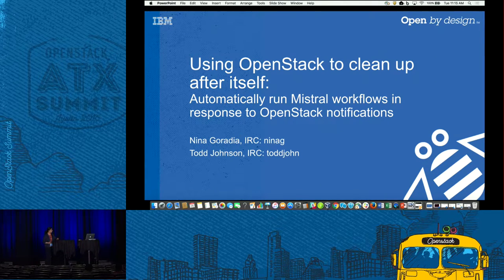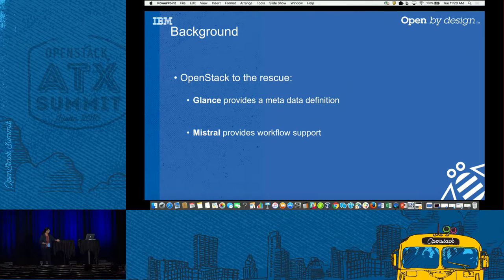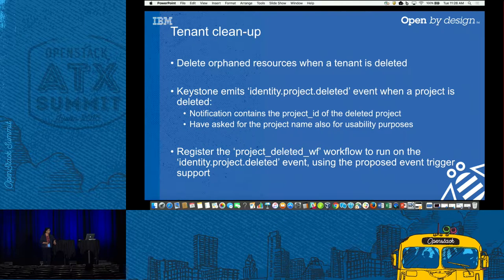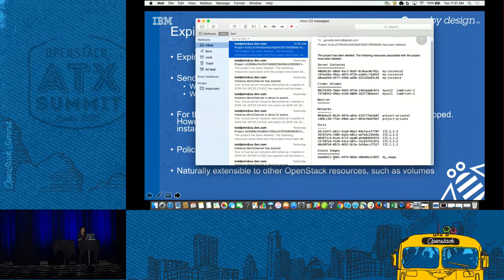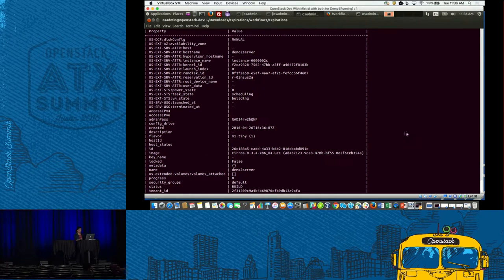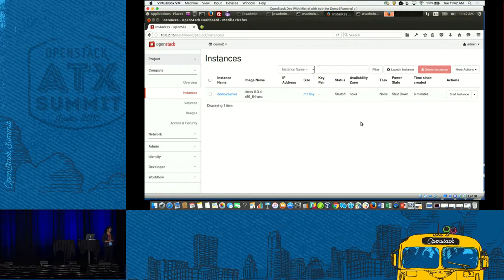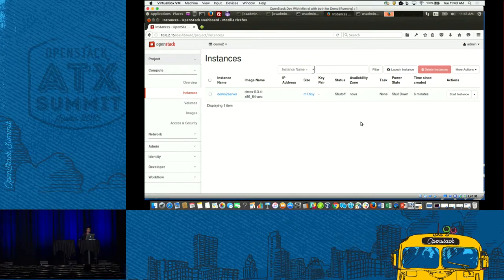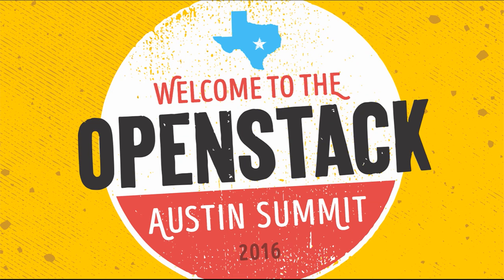Using OpenStack to Clean up After Itself Automatically Run Mist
Have you scripted around making instances expire? Or for the residual clean-up needed to be done when a tenant is deleted? If so, this session is for you. In this presentation, aimed at OpenStack operators,weÂ  will discuss a new feature beingproposed for Mistral that would allow operators the ability to develop workflows which willÂ run automatically in response to specific OpenStack evens. First, we will present a brief overview of Mistral and its capabilities.Â  Next, we'll discuss the implem